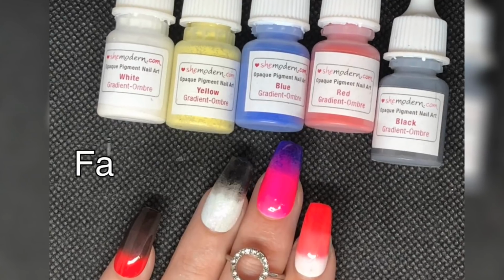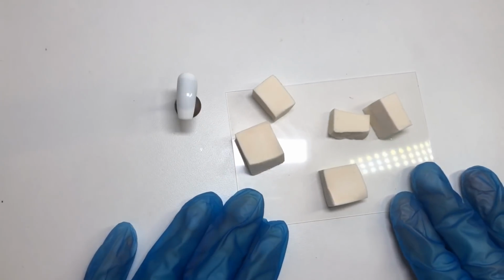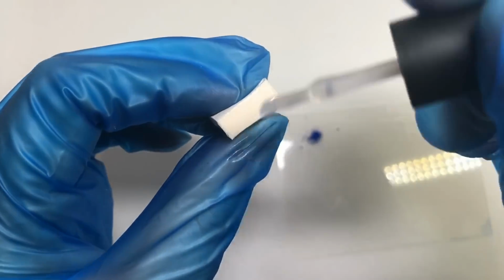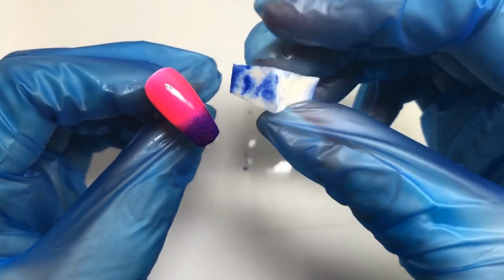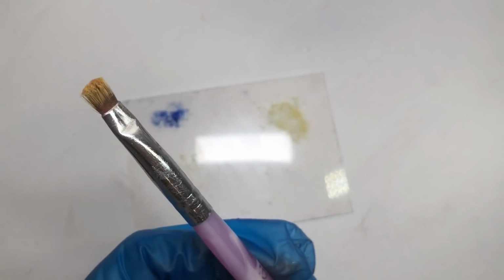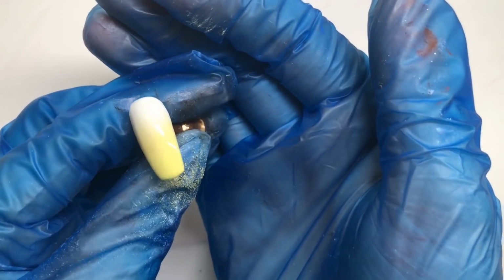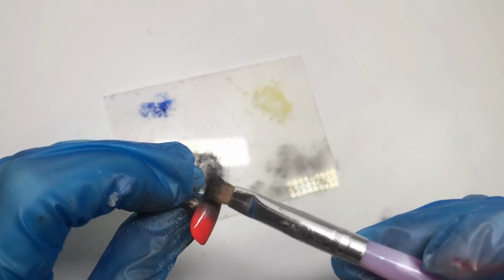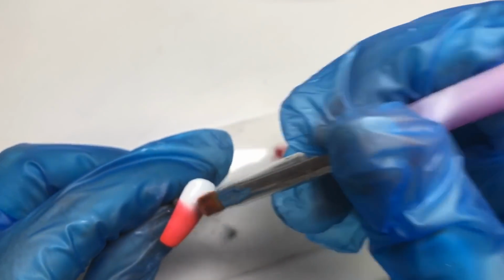Successes & Fails Of Applying SheModern Gradient Ombre Powders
A huge thank you to Tina from SheModern for sending me these products for review
 My review is my honest experience and opinion on the products as always.

Transfer Foil Glue

Music & Editing credits:
Music for
Intro clip Far Away
Outro clip Sunflower
 from Jason Shaw from audionautix

Plow Music off youtube
Free Instrumental The Way - Broken Piano (No Copyright)